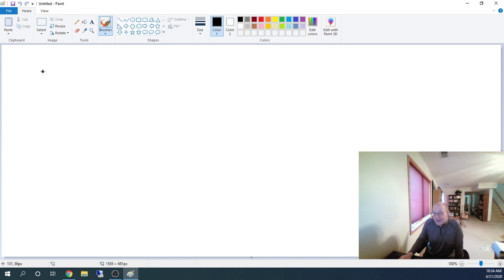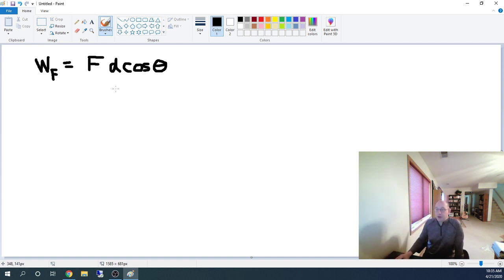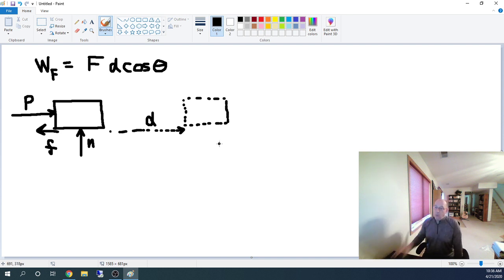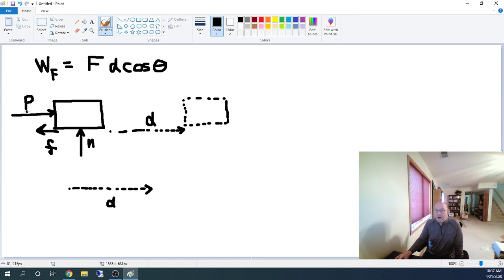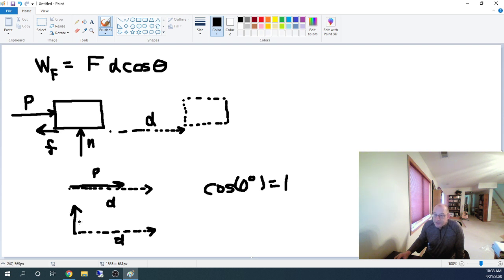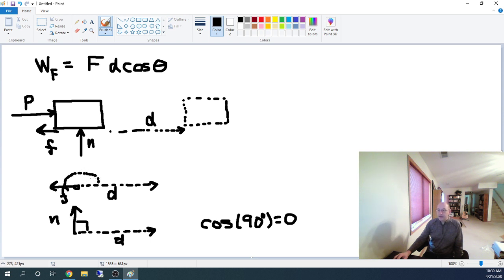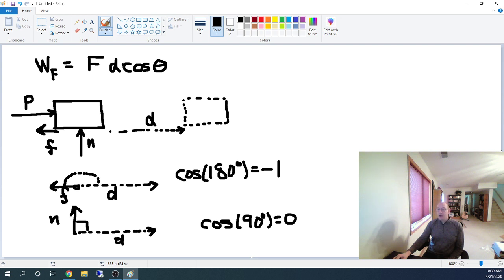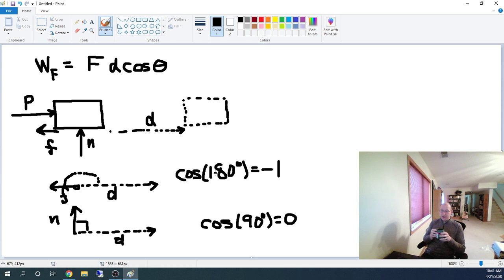PHYS 1020 Live Stream Q&A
Second half of Live Stream Q&A #4 where we talk about the definition of work and the option to do Pass/Fail grading.